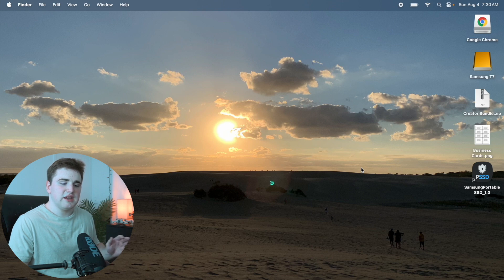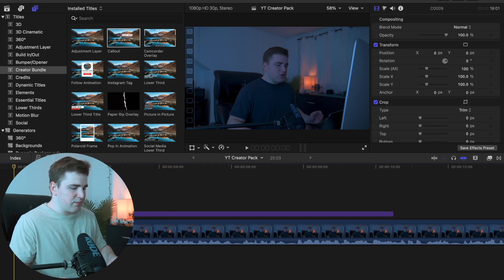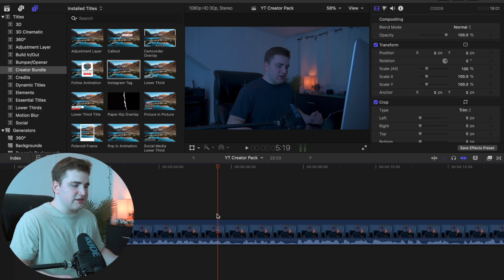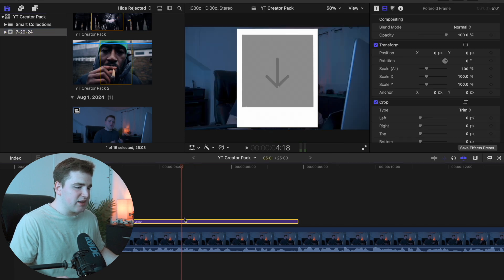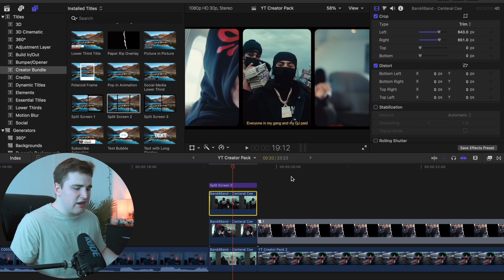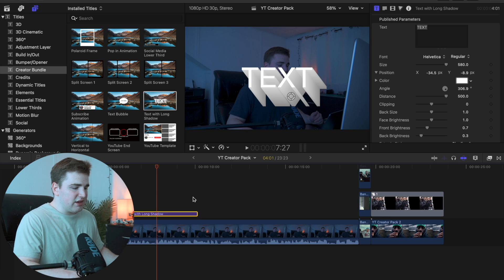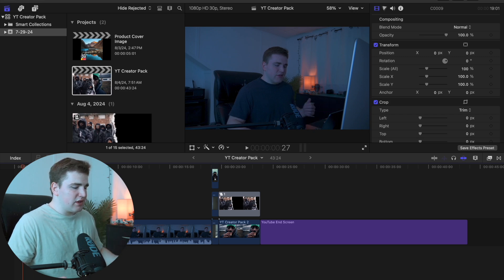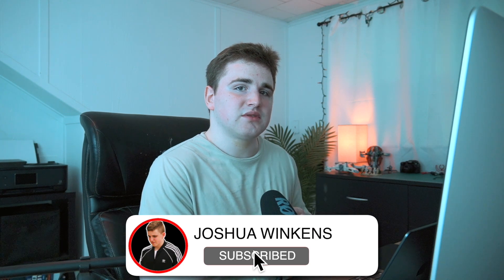The Ultimate YouTube Creator Editing Pack for Final Cut Pro X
In this tutorial, I will break down how to use my creator pack for Final Cut Pro X.